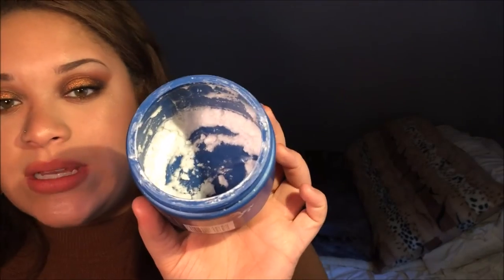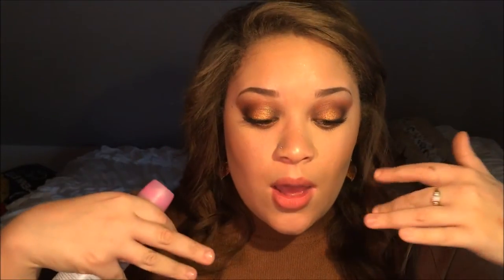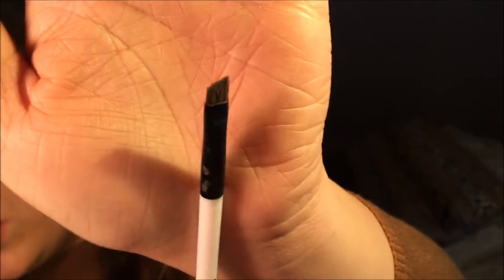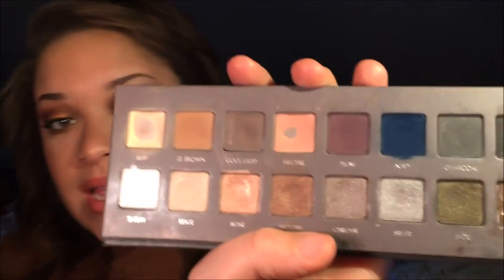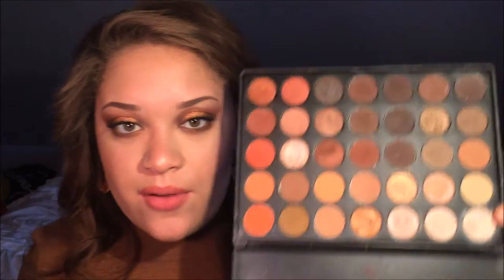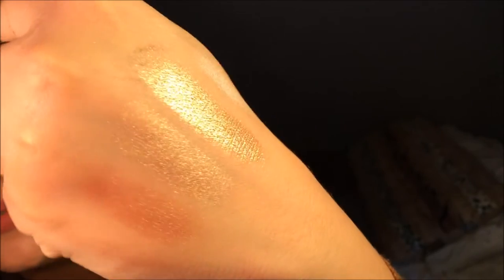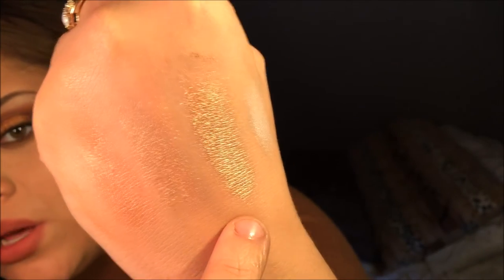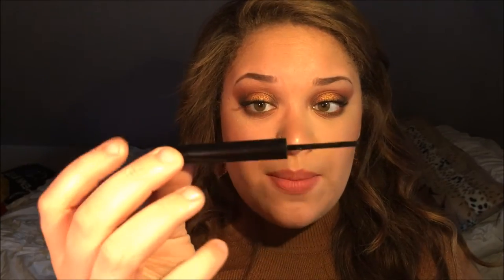November Favorites | Naomi Autum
Deep Cleansing, Noxema dupe
Dead Sea Origins Facial Wipes
DIY mask | green tea+honey
Simple Replenishing Moisturizer
Olay Moisturizer
Evian
Real Tecniques Setting Brush
Sonia Kashiuk Eye Brow Brush
Lorac Pro Palette 2 Shades | Snow & Nectar
Morphe 35O Palette
Master Conceal Eye Studio Maybelline
NYX HD Setting Powder | Banana
Girl Meets Pearl Highlighter + ABH So Hollywood Illuminator
Lorac Tantalizer Bronzer